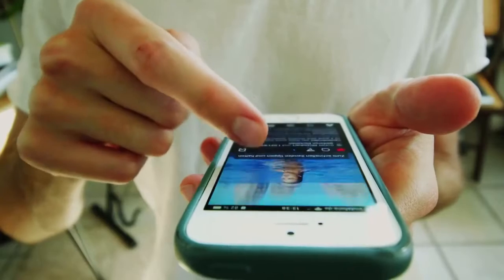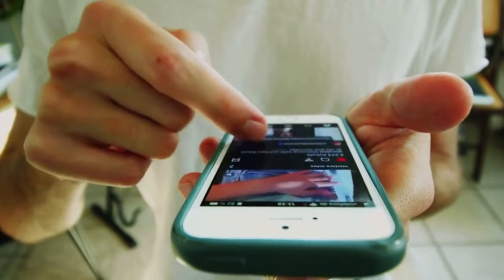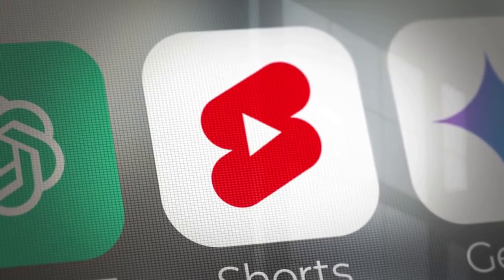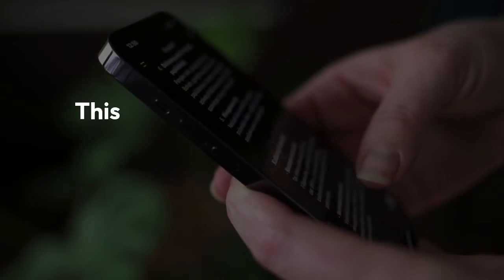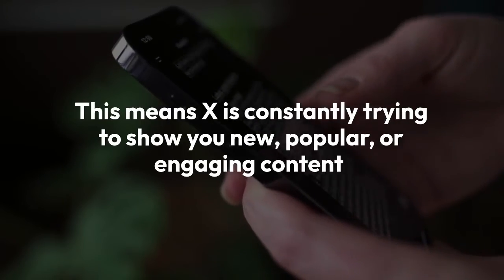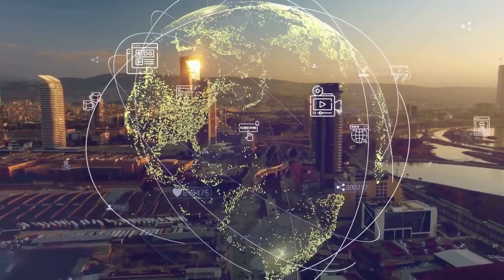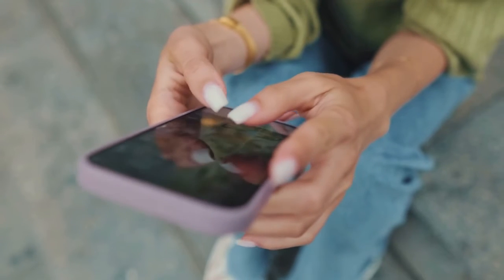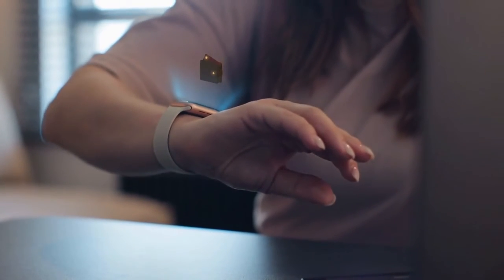How to Stop Auto Refreshing on X Twitter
Unfortunately, there is no official built-in setting on X (formerly Twitter) to completely disable the auto-refresh feature on your main "For You" or "Following" timelines. The platform is designed to continuously update with new content. However, the most effective workaround is to utilize Twitter Lists. By creating and viewing a custom List of accounts, you get a chronological feed that does not automatically jump to the top with new tweets, allowing you to read at your own pace. For desktop users, another powerful solution is to install a browser extension designed to block auto-refreshing on specific websites; searching your browser’s extension store for "stop auto-refresh" will yield several options. On the mobile app, pinning your favorite List to your home screen makes it a convenient and stable alternative to the main, constantly changing feeds, providing a much more controlled viewing experience without unwanted interruptions.